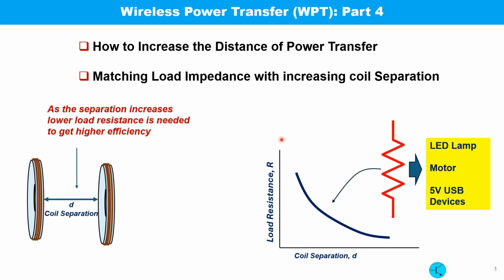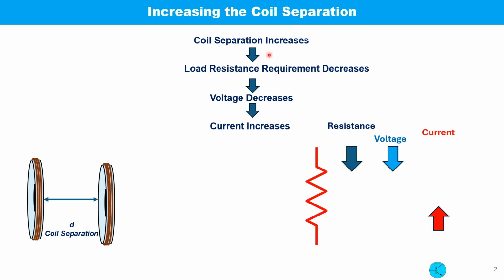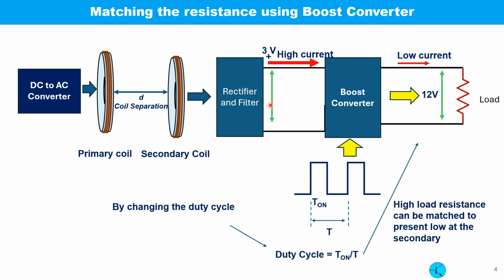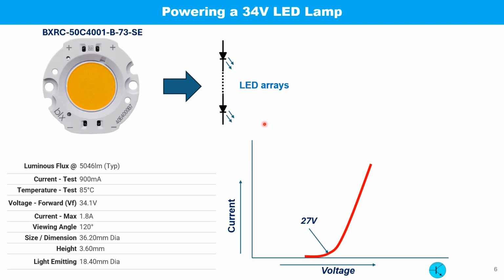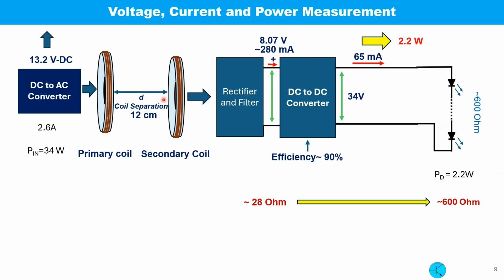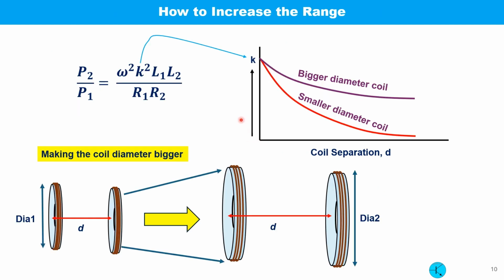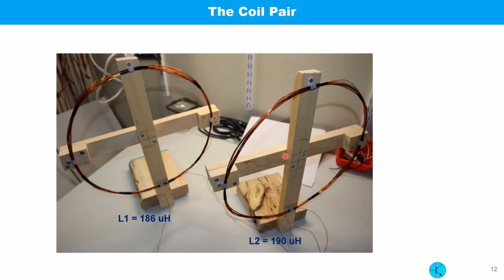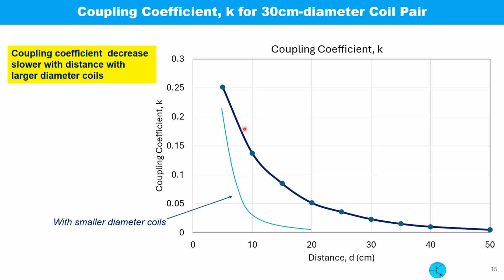Wireless Power Transfer Part4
I am going to show you the fourth part of my series of videos on Wireless Power Transfer. This is going to be the last part in this series for the time being. In this part I am going to show how to increase the power transmission distance and what is to be added to our system to increase overall efficiency. In my previous video I showed that, as the coil separation increases the load resistance on the secondary side should decrease to get higher power. However, our loads have their own voltage and current requirements that means their own resistance. So how should we match these two? Well, there is a solution, using a boost converter. I have a LED lamp (show) this needs 30 V just to give a low level of light, 35 V to give a bright light. So its overall resistance is high. Using a boost converter, I am going to show even at 15 cm coil separation it is possible to power this LED. I am also going to show the most effective way of increasing the power transfer distance, that is to increase the physical size of the coil. I made a 30 cm diameter coil-pair. With these coils the distance can be increased   three to four times that has been achieved using 12 cm diameter coils.